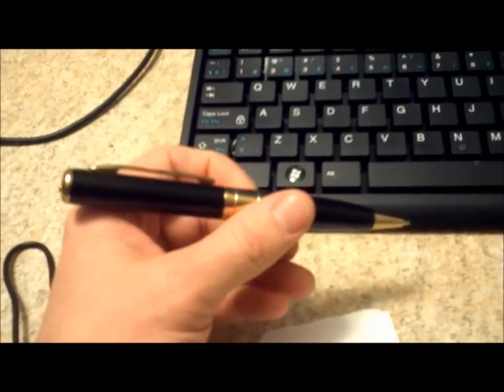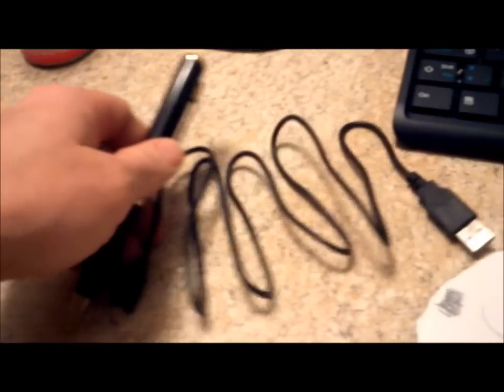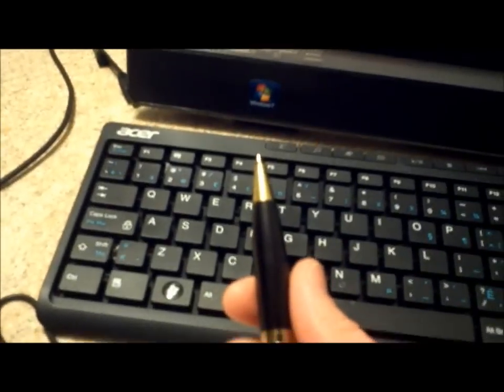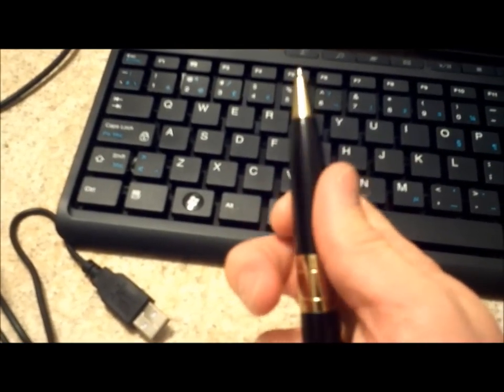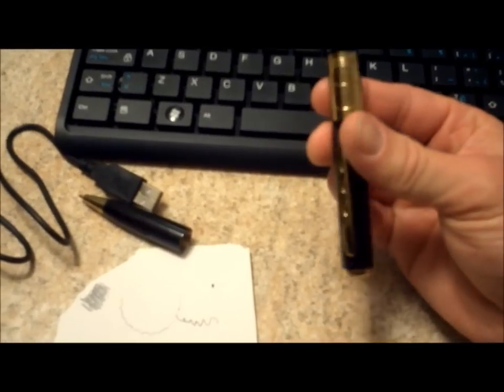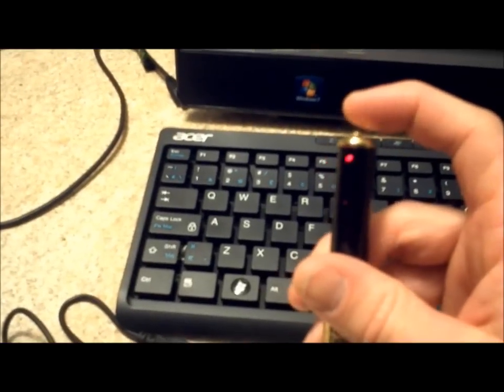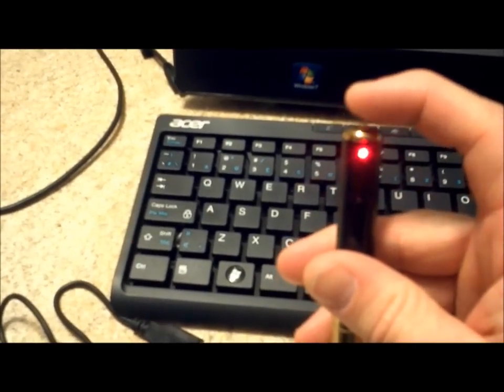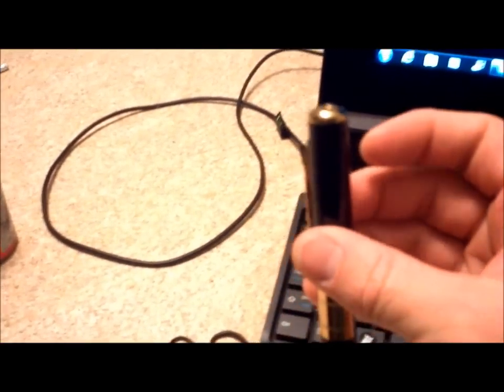Spycam Pen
new spycam